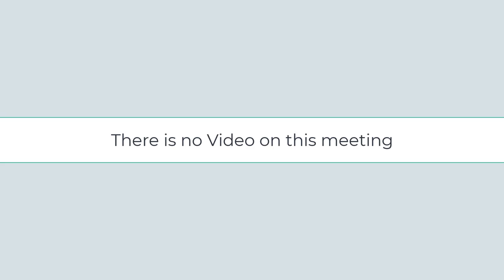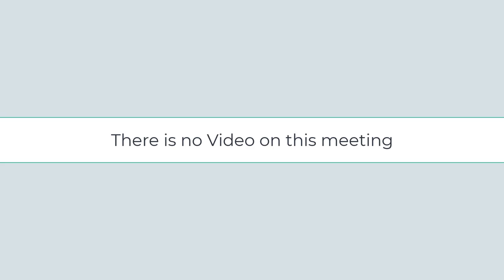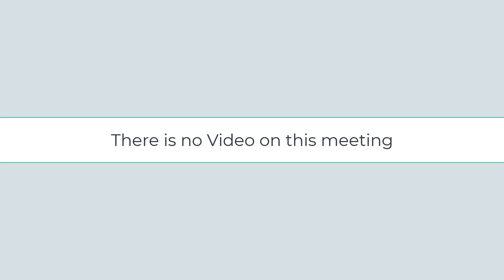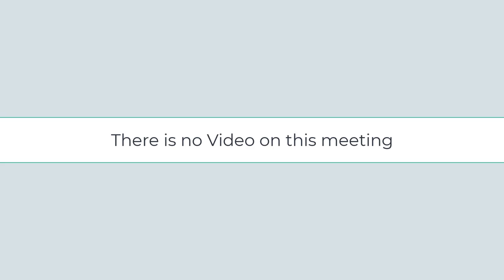Park and Creation Board - 5.25.2022